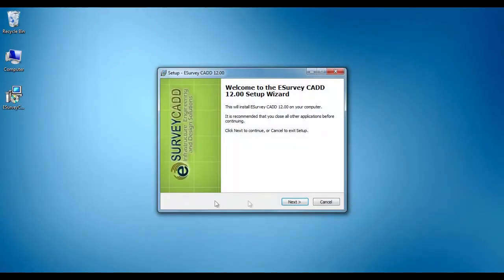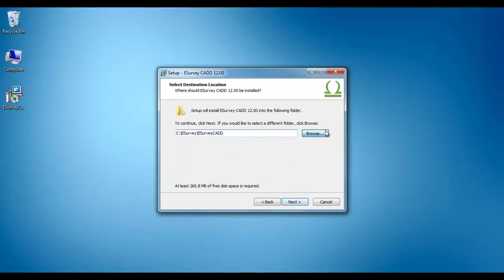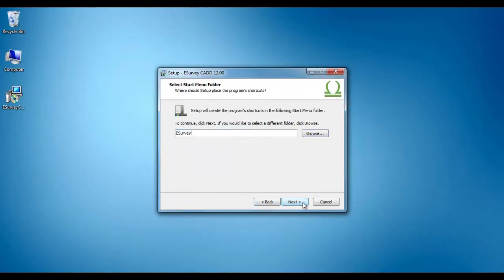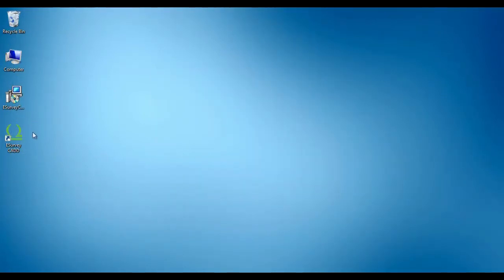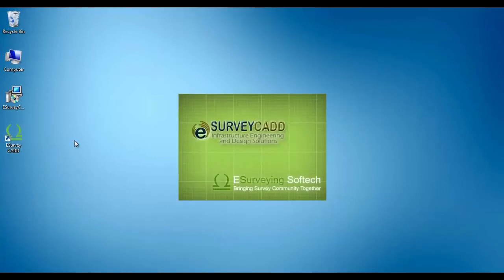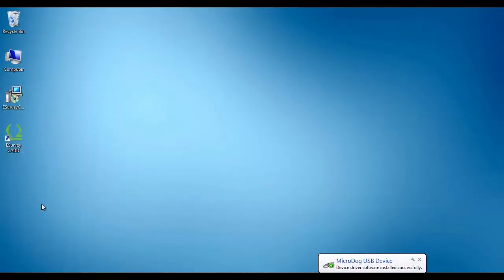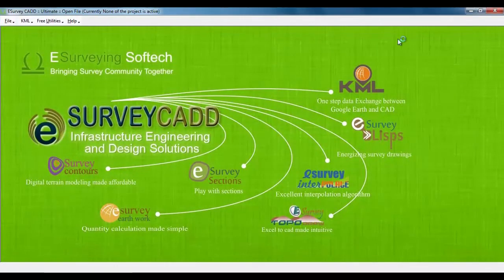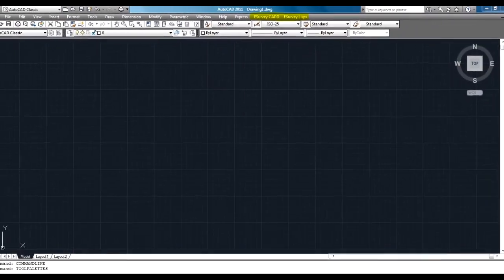Installing ESurvey CADD Software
INSTALLING ESURVEY PRODUCTS.

Installing ESurveying Software is just like installing any other windows application. Double Click on the setup file.

Setup window will appear on the screen. Click on next button.

Select, “I accept the agreement“ and click on next button.

Browse and select the destination folder to install the software and click on next button.

Type the folder name and click on next button.

Now click on install.

The installation process will begin.

Once installation is finished, click on finish button.

After installing, application icon will appear on the Desktop. Double click to open the application.

You need to configure your License before using the application with full features. License for ESurveying Software is available in Softkey and Hardware Lock.

After installing the software, you have to load the respective menu items in your CAD Package which is explained in Video related to Menu Loading.